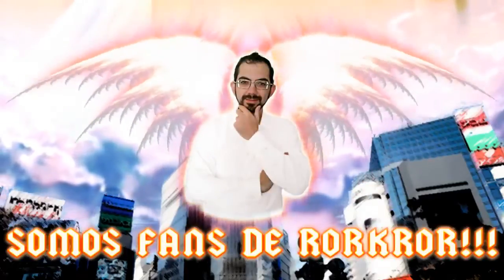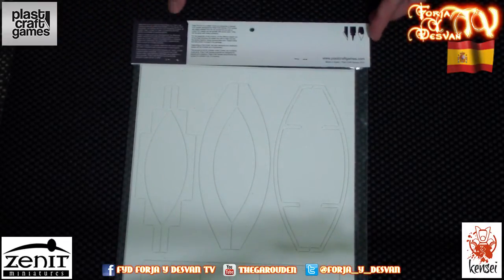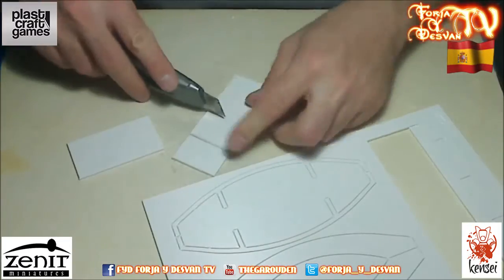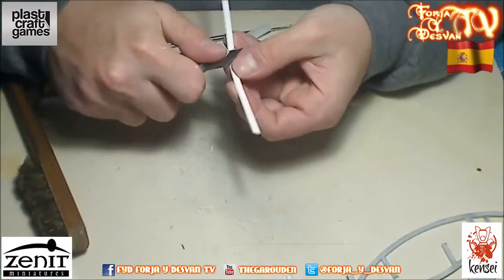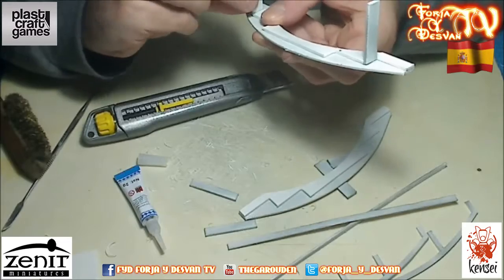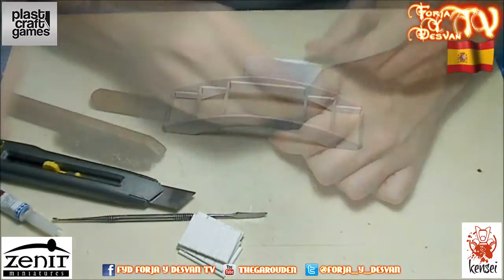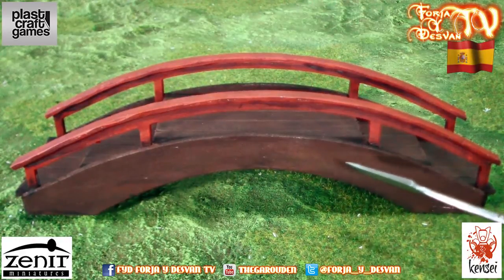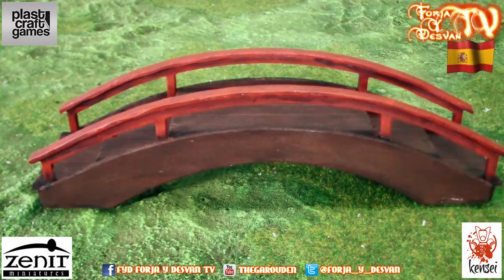modelismo paintingmodels scalemodels pintor pintura art painting figure warhammer wh40k